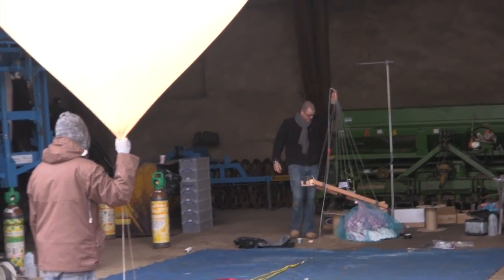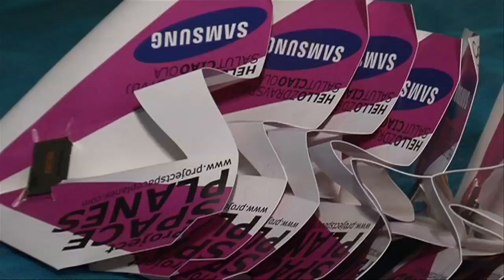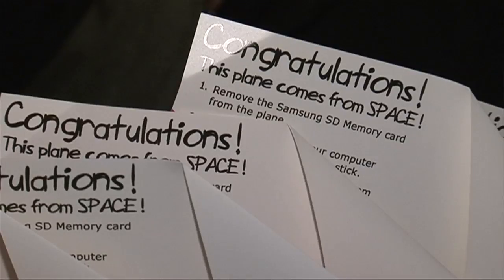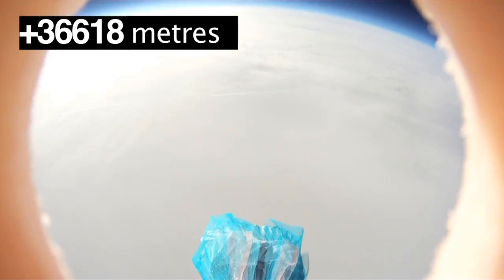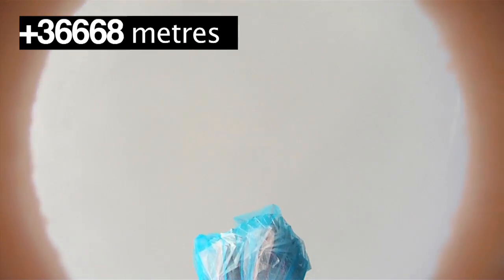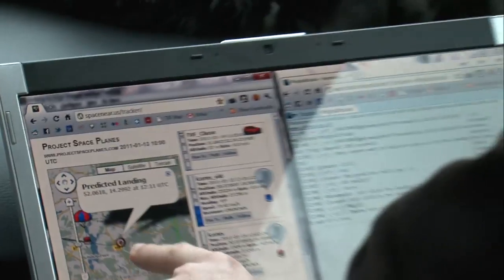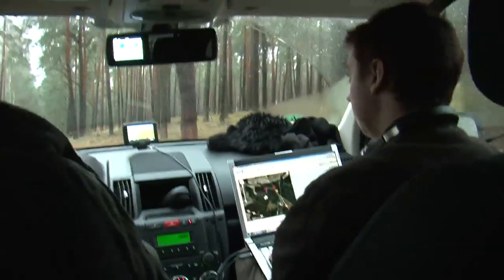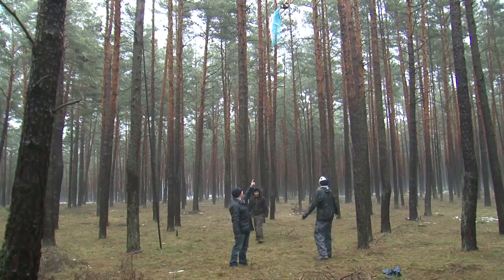Paper Planes launched from the edge of SPACE!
Woohoo! We totally launched a load of paper planes from the edge of space! YEAH! They were released at an altitude of over 37,000 metres, which is loads higher than we thought we'd get. I am dying to know how far they've flown! If you find one LET US KNOW! Each one has a memory card in it with messages and stuff! YEAH!

If you find one of the planes, let us know